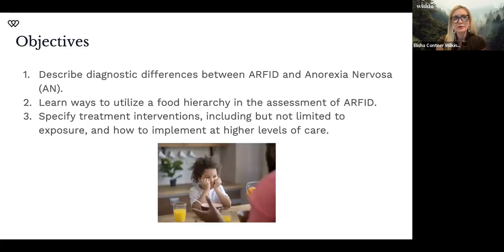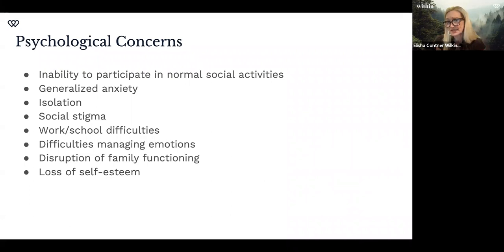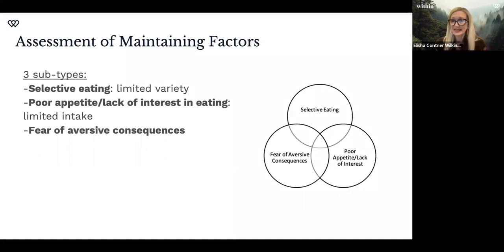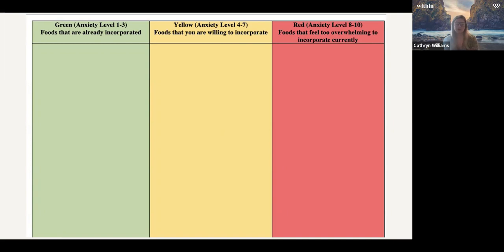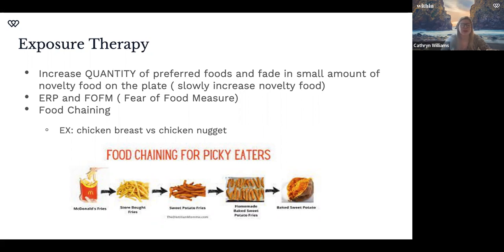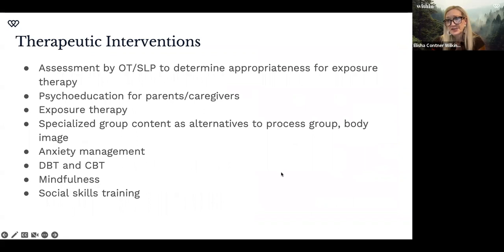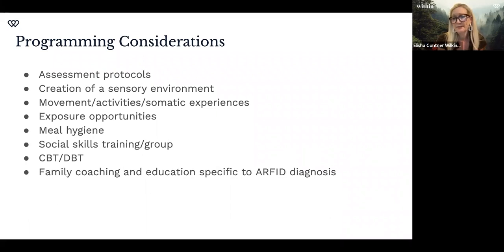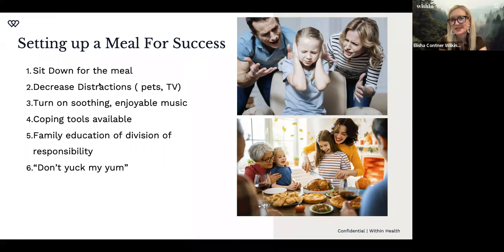ARFID: Basics and Beyond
Join Elisha Contner Wilkins and Cathryn Williams of Within Health to learn about assessment and treatment interventions for Avoidant Restrictive Food Intake Disorder (ARFID). Together, we'll explore diagnostic criteria and epidemiology while also discussing novel approaches for integrating ARFID assessment and treatment at higher levels of care utilizing a multi-disciplinary team approach.

Within Health is revolutionizing eating disorder treatment for the millions of people who suffer from eating disorders, helping them receive clinically-superior continuous care attuned to their needs—whoever they are, wherever they live, and whatever form their eating disorder takes—built to work where real life happens, at home.

Learn more about Within Health: withinhealth.com